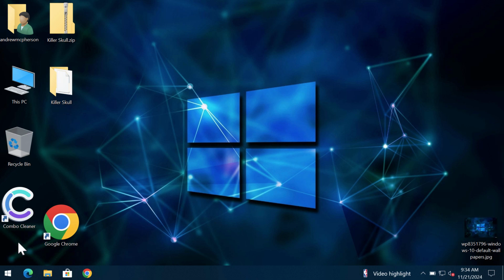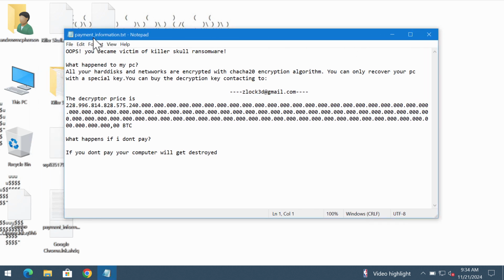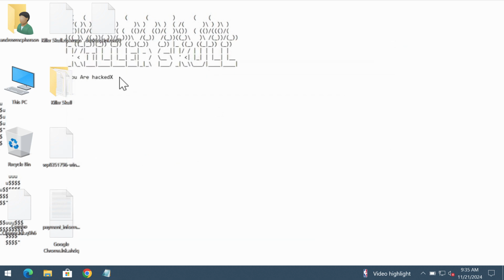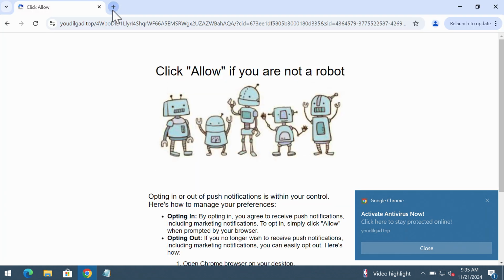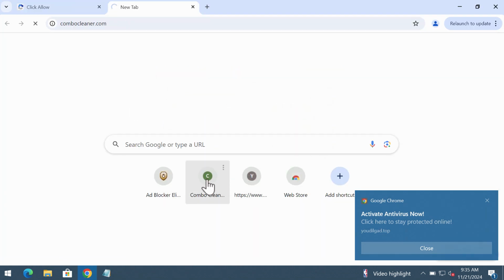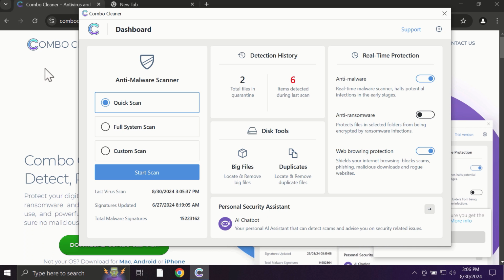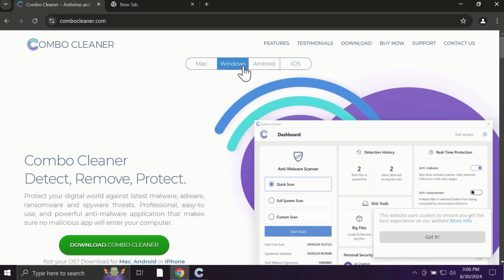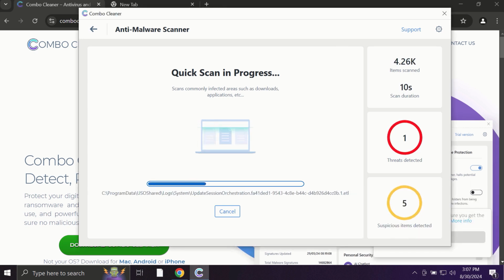Killer Skull ransomware removal instructions (Uninstall Guide).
Killer Skull is a new ransomware from the Chaos family. It is able to essentially damage the files that users store on their hard drives. This ransomware encrypts files and then appends a random 4-symbol extension to the filenames. Hence, it's not possible to use the files anymore. Then the ransomware tells the victims to pay a special ransom for file restoration. However, paying the ransom is surely not a good idea. Don't pay it! Don't waste the funds. Remove this file virus with Combo Cleaner Antivirus via the official and thus get your data always protected with its help in the future.

And, by the way, here is the detailed removal guide with decryption instructions

Below please find the quotation from the ransom note:
QUOTE
    OOPS! you became victim of killer skull ransomware!

    What happened to my pc?
    All your harddisks and netwworks are encrypted with chacha20 encryption algorithm. You can only recover your pc with a special key.You can buy the decryption key contacting to:

    The decryptor price is 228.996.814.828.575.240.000 BTC

    What happens if i dont pay?

    If you dont pay your computer will get destroyed
UNQUOTE